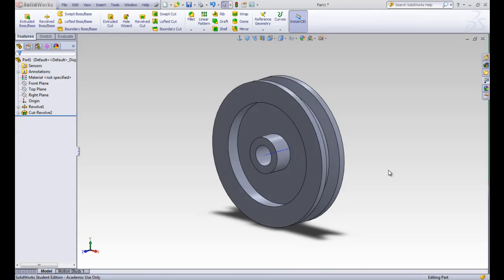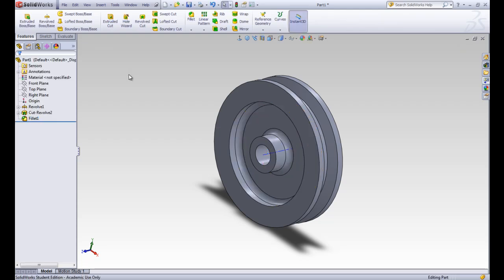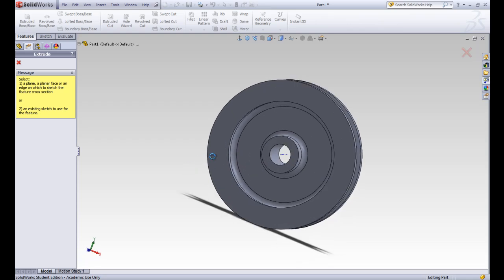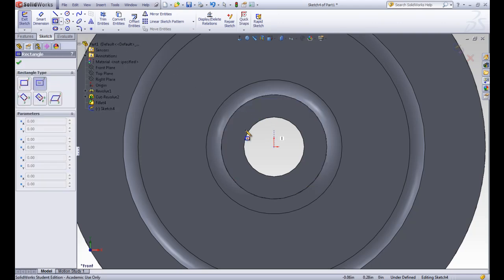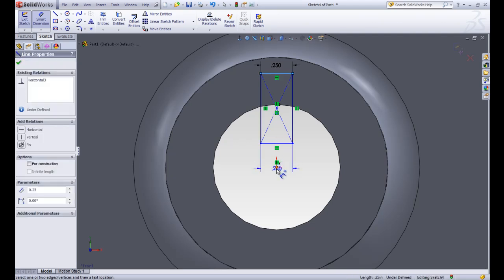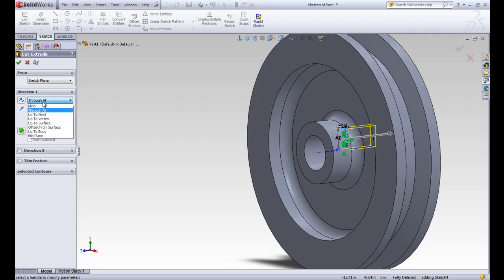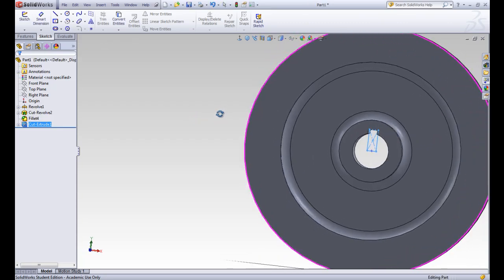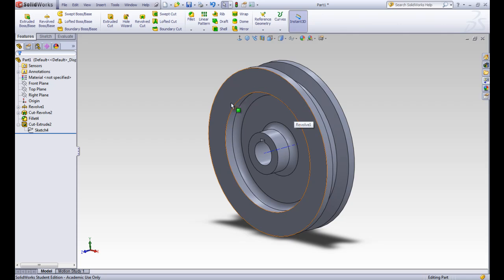SolidWorks 2.4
Creating a Pulley - Steps 3 and 4 - Fillets and Extruded Cut